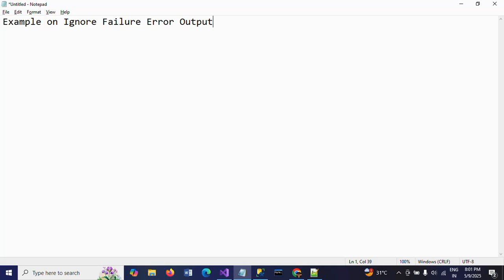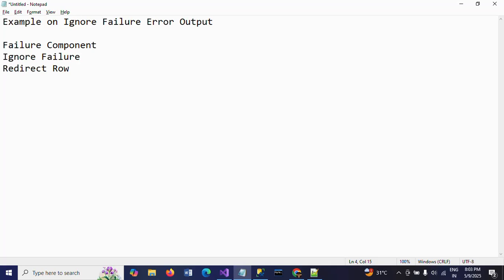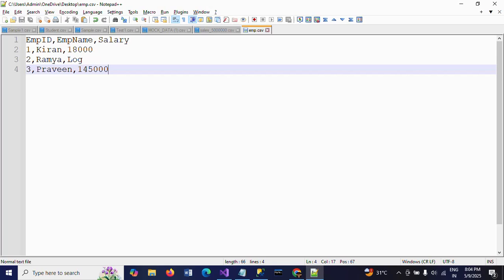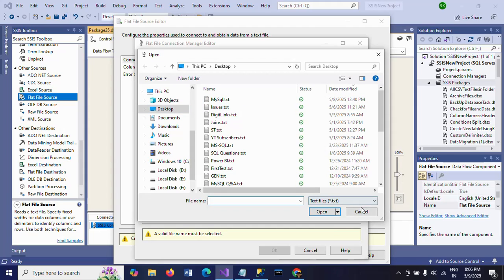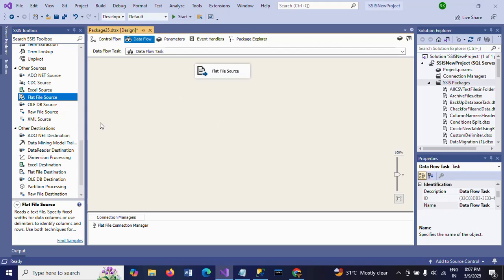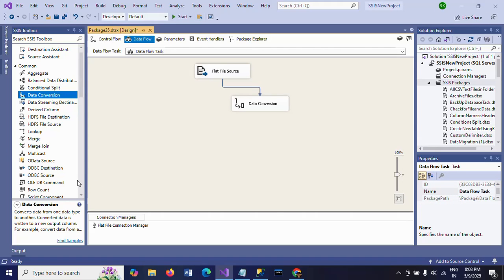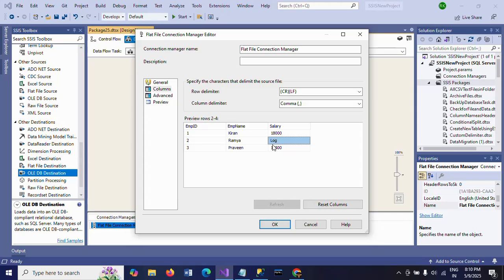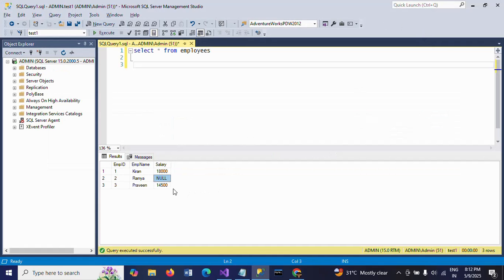SSIS||Example on Ignore Failure Error Output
Ignore Failure Option will replace Bad value of column with NULL.